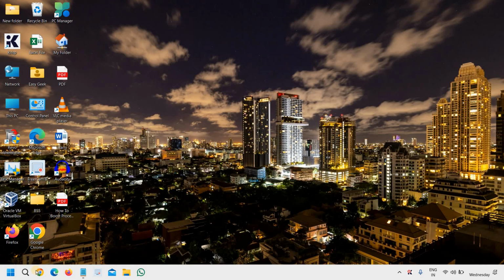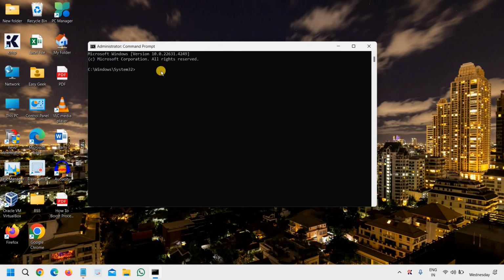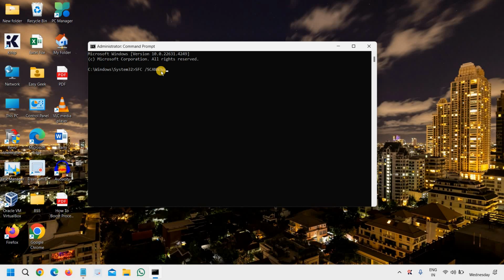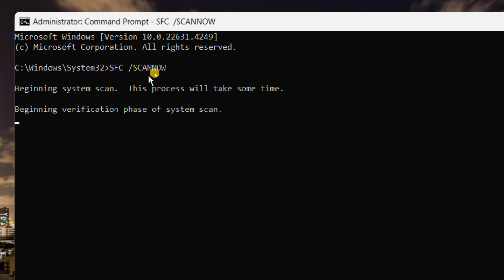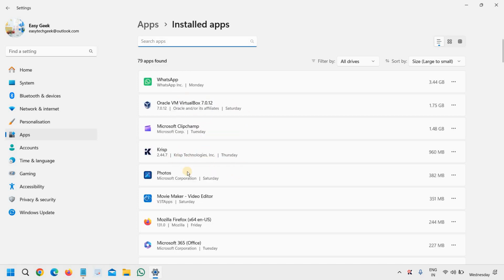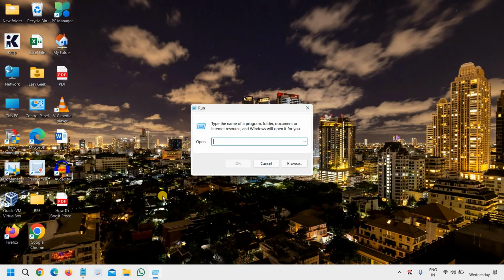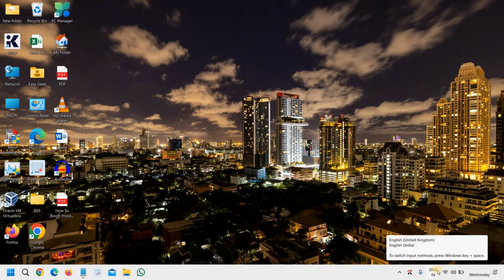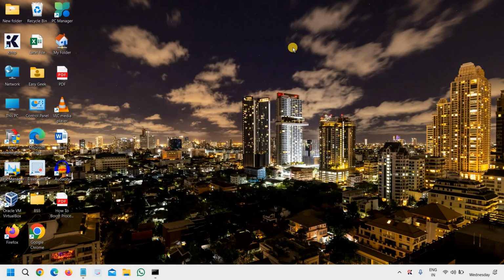Fix Windows 11 Apps Not Opening/Crashing: Easy Solutions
Fix Windows 11 app issues! Learn how to troubleshoot and resolve problems with apps not opening, crashing, or freezing on your PC or laptop in the USA. Master solutions for common errors like 'Windows 11 apps won't open', 'Windows 11 apps crashing', and 'Windows 11 apps not responding', ensuring seamless app functionality and performance.
Commands Used
sfc /scannow